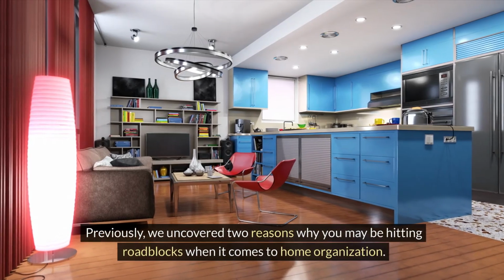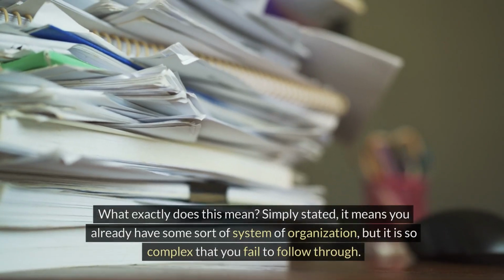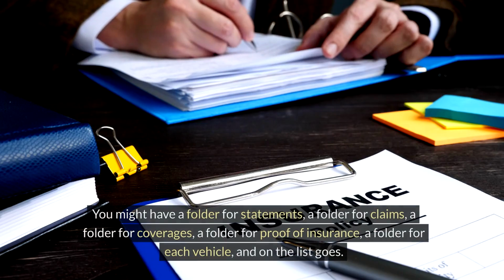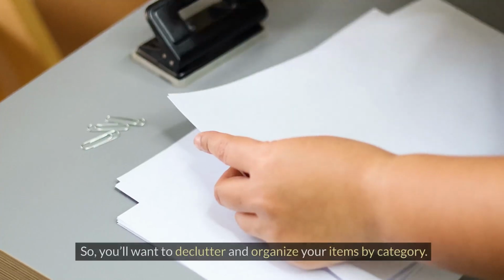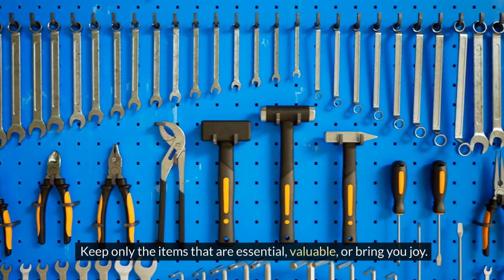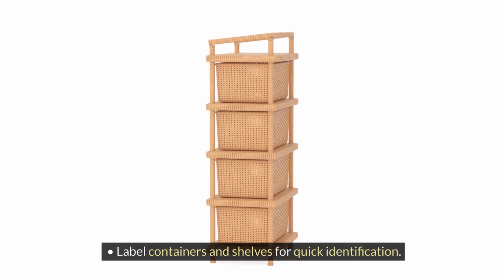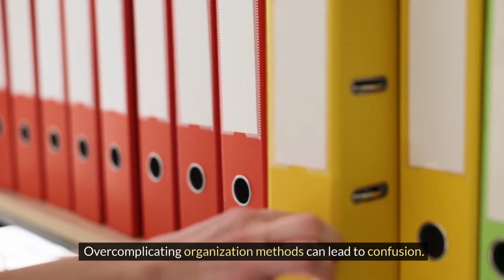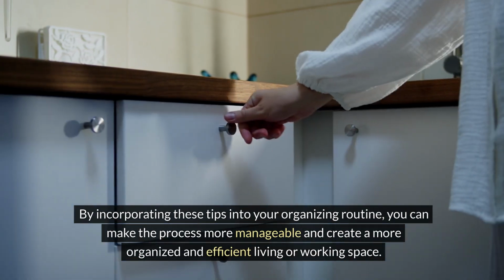What’s Preventing You From Getting Organized? Part 3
11 Reasons You Fail To Get Organized
Previously, we uncovered two reasons why you may be hitting roadblocks when it comes to home organization. I mentioned that there are 11 common hindrances to getting organized. Today, we will uncover a third common hindrance. Let’s get started learning how to declutter and organize your home.